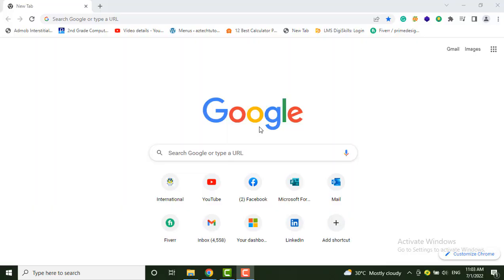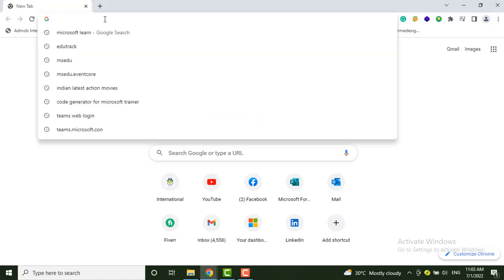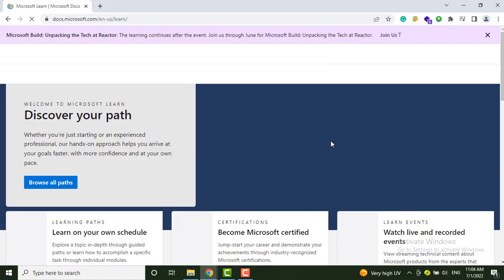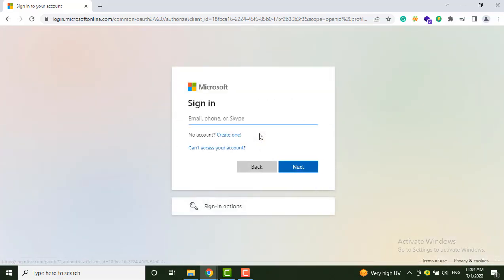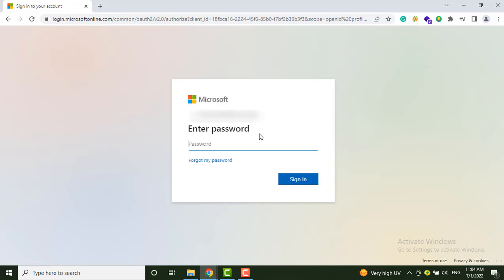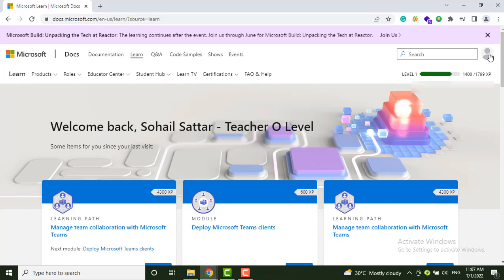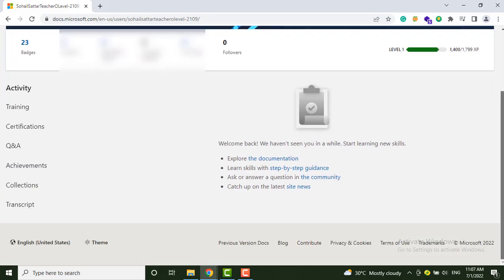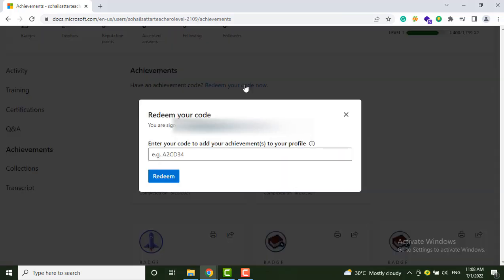how to redeem code on Microsoft Learn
As you all know, Microsoft Education Center has been merged into Microsoft Learn.
and want your training attendees to redeem that code, this tutorial is for you.